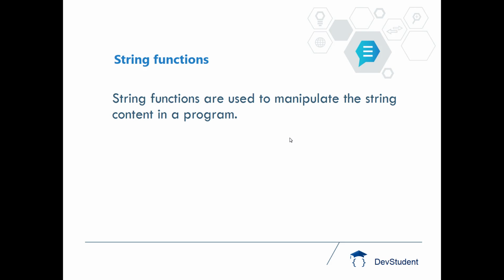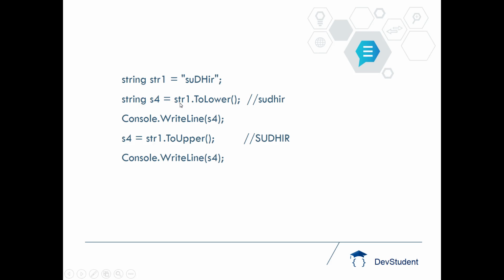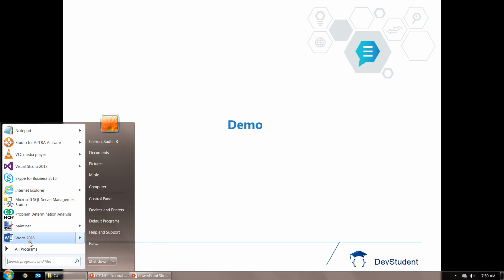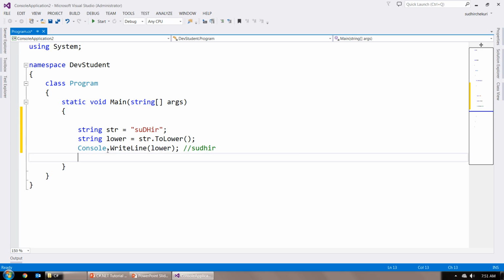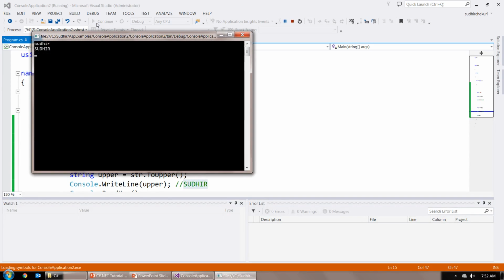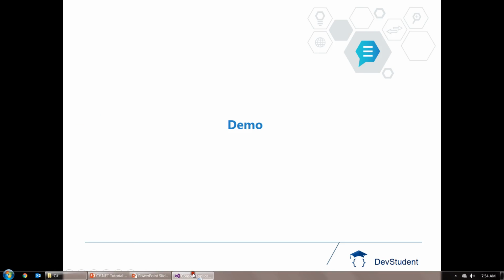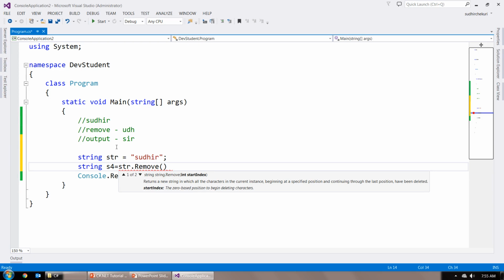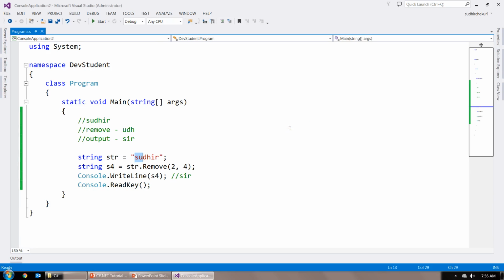C# NET Tutorial - 21 - String functions Part 1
C#.NET String functions tutorial Part 1